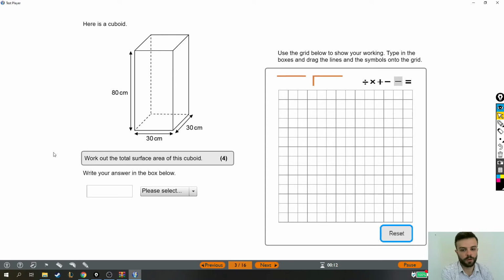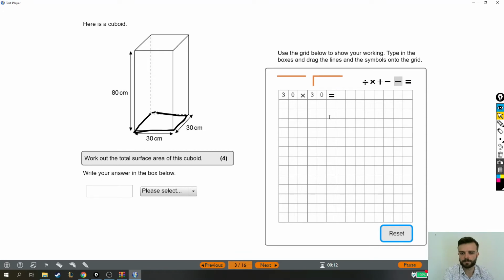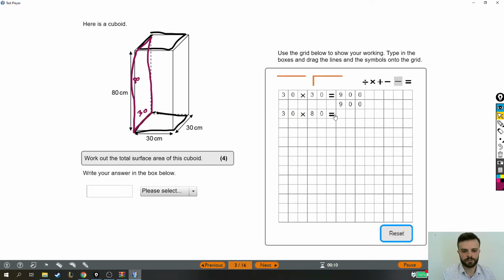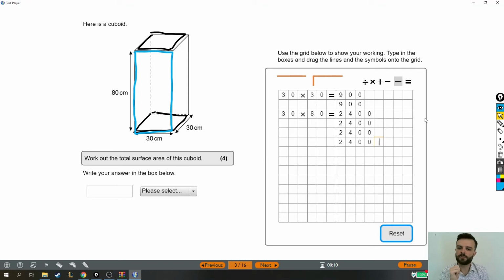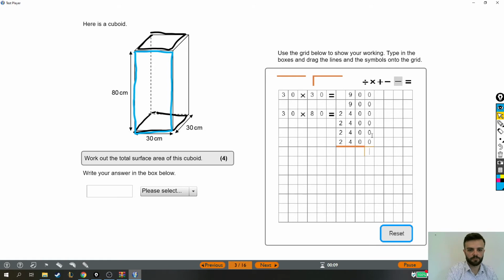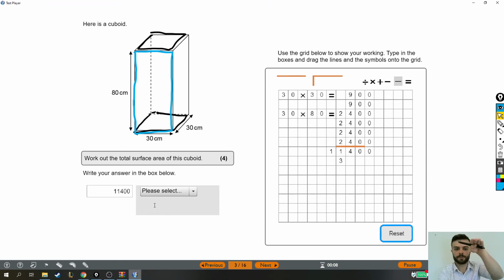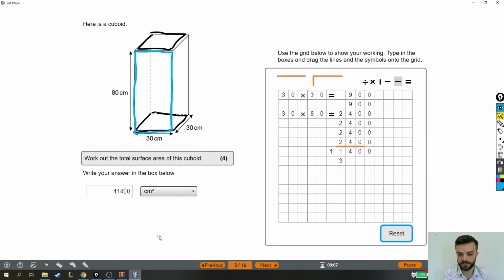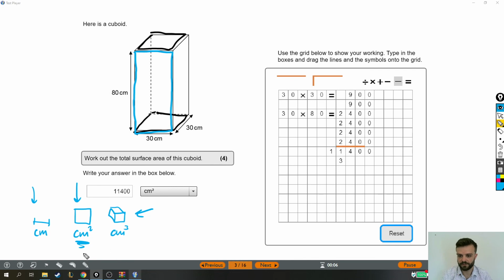Functional Skills Maths Exam Solution - Level 2 Past Test 1 - Question 3